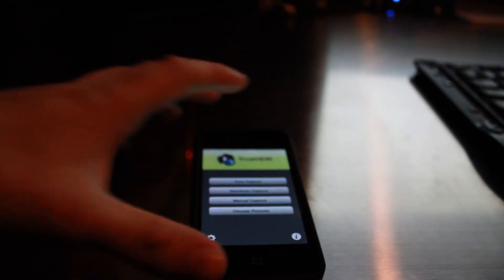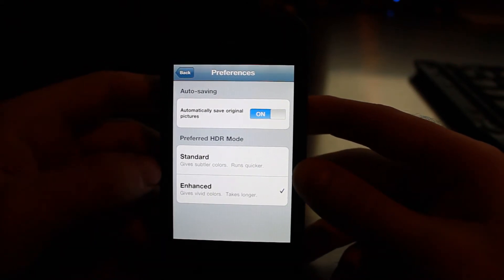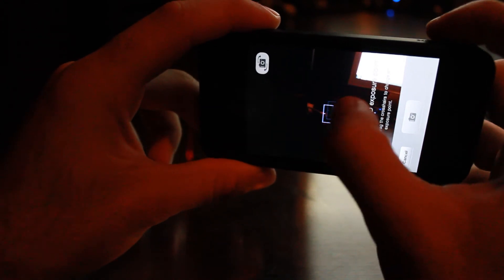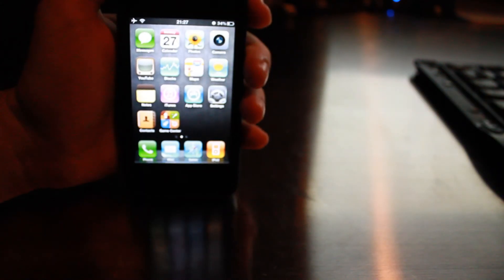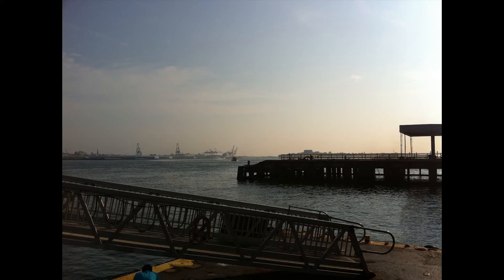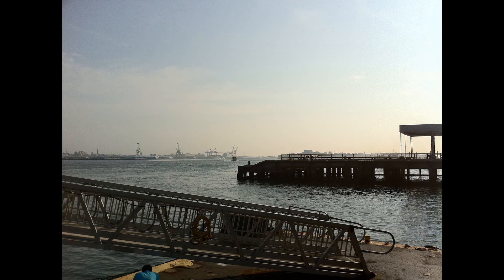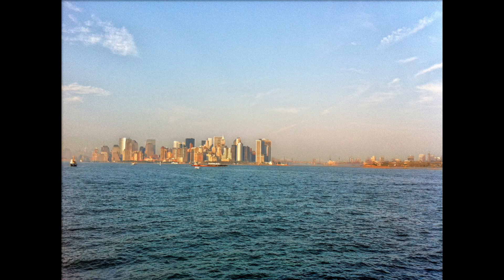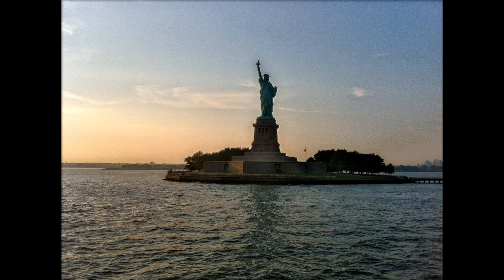TrueHDR Review and comparison to Apple HDR on iPhone 4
This is a review of TrueHDR, as well as a comparison to the iPhone 4's stock HDR photo capabilities.

TrueHDR allows you to create high dynamic range (HDR) pictures, with vivid details in both bright and dark areas, on your iPhone 4, 3GS, and iPod Touch 4G. You can use it to take HDR pictures directly with your iPhone or iPod Touch camera, or to create HDR pictures from images in your photo library that were previously taken with a handheld camera with variable exposure settings.

HDR refers to the high dynamic range of light (brightness or darkness) that we see when we look at the world around us. Our eyes and brains are very good at simultaneously capturing the details in bright and dark areas, but cameras are not. Normally, by changing the exposure on a camera or using the autofocus feature on the iPhone camera, you decide whether you want to prioritize details in the brighter areas of a scene (for example, a sunny sky with clouds) or the darker areas (for example, your friend standing in the shade of a doorway or under a tree).

To create HDR pictures, you need to start with at least two photos, each capturing a different range of brightness in a scene. The challenges lie in merging those pictures and keeping the parts that you care about in each. If you don't have a tripod - and who does with the iPhone - it's hard to keep the camera perfectly still between taking the pictures. For TrueHDR, we automatically match the details of the two photos and align them. We then use sophisticated techniques to figure out the best parts of each image, and selectively adjust and merge them to look good together. And in the end, you're going to be looking at the result on computer screens that can only display a limited range of tones, so our calculations optimize the image for display on your screen.

The result is a photo that combines the best of both original images into one realistic-looking picture that is much closer to what your eyes originally saw. We streamline the process of capturing the two starting photos using your iPhone or iPod Touch, but you can also use TrueHDR to merge photos that you've taken with different exposure settings using another camera.